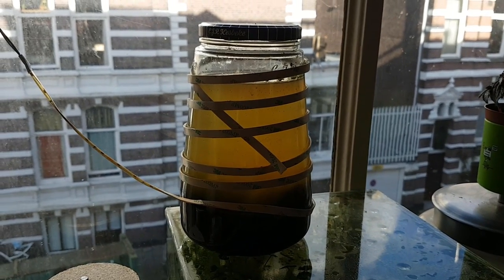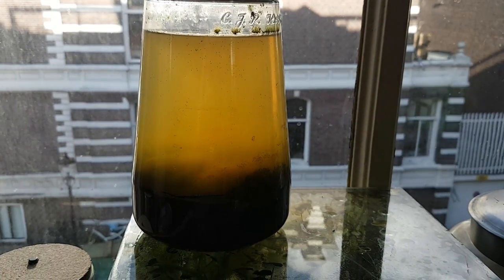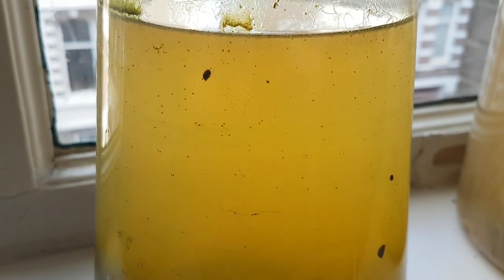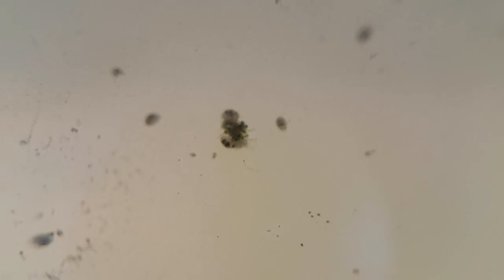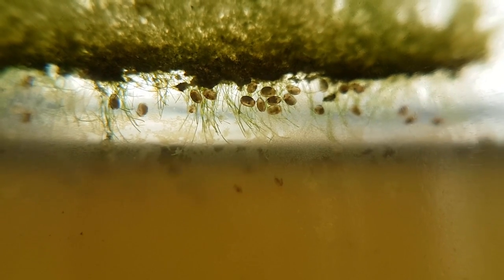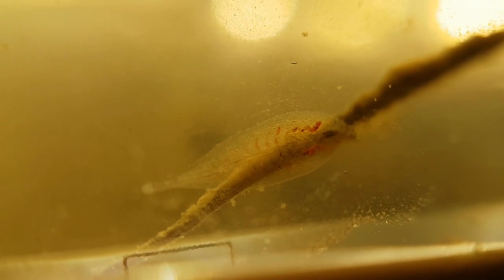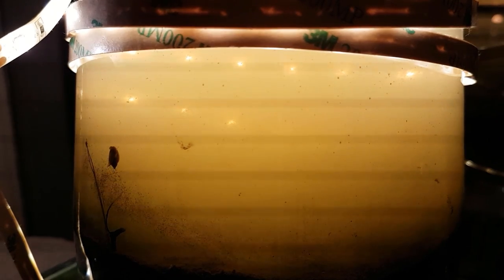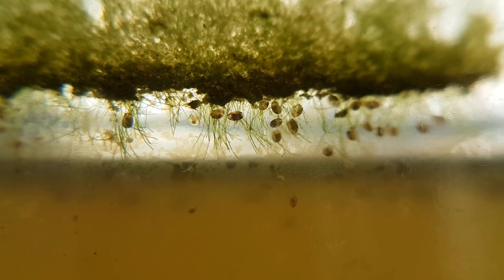No Darkness FOR A YEAR - Ecosphere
In this video we take a look at the now over a year old closed ecosystem that is always illuminated and therefore never receives light. The constantly lit ecosphere is now a year old, and in this update we take a look at how the ecosystem has developed so far and how it's doing now. We also talk about the effect constant light and the absence of darkness has on the animals, algae and ecosystem as a whole.

Patrons: Claudia Watrin, Justin Duch, Daniela Partington, Non Mea Culpa, Matilda Fiship, Axio